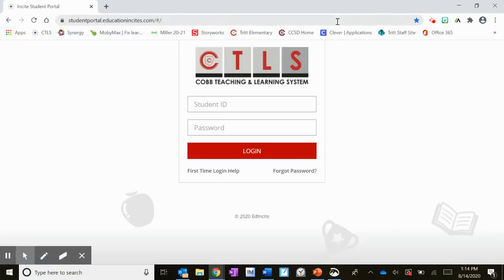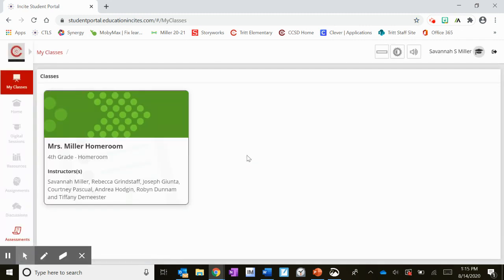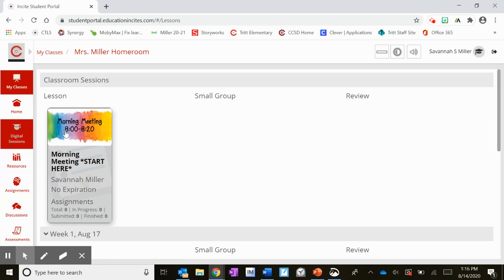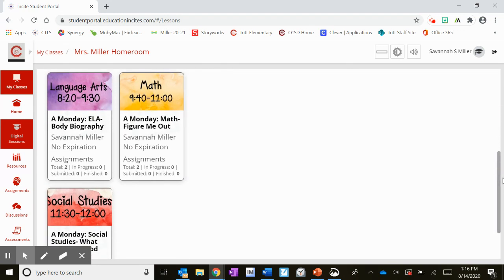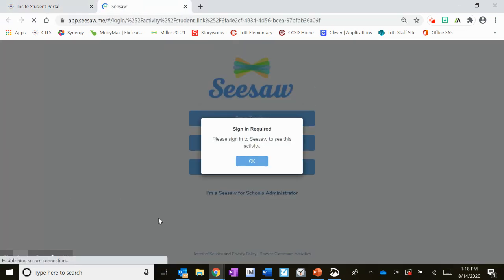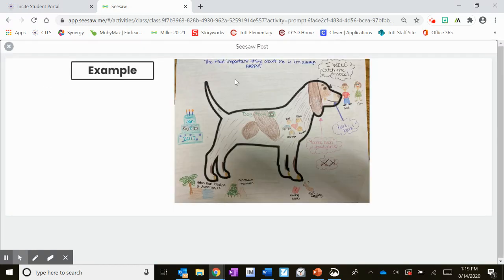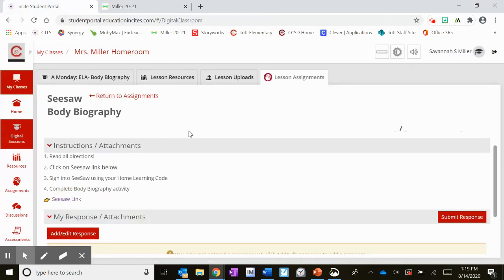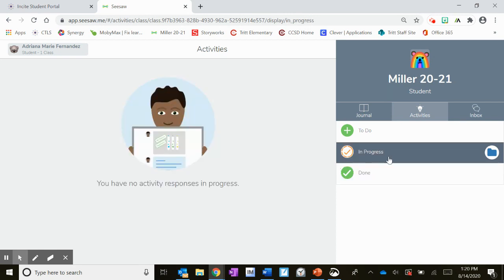How to log into CTLS Learn